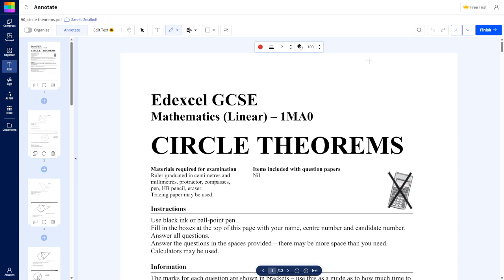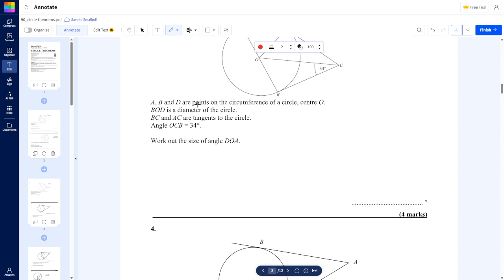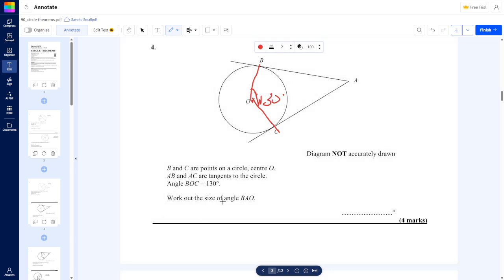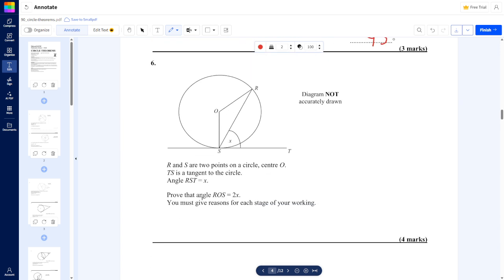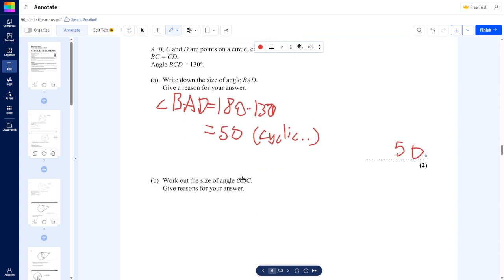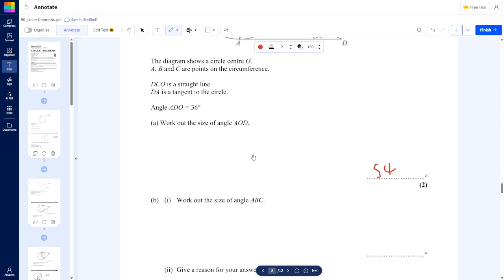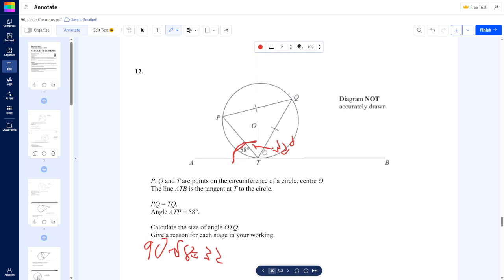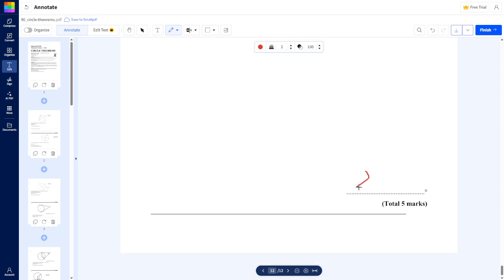Circle Theorems Past Paper | GCSE Maths Walkthrough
Struggling with circle theorems? In this video, I go step-by-step through a real GCSE Maths question paper focused on circle theorems. Whether it's angles at the centre, tangents, or cyclic quadrilaterals — I’ve got you covered. Grab your pen and let's smash it together 💥(Chat GPT ahh description)